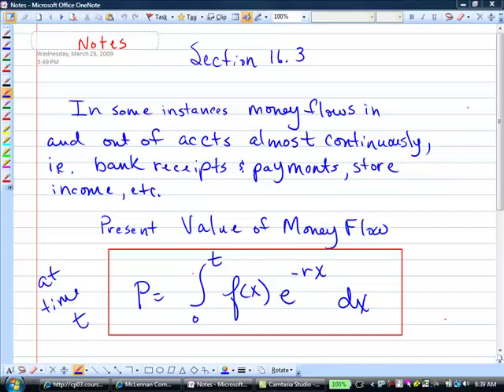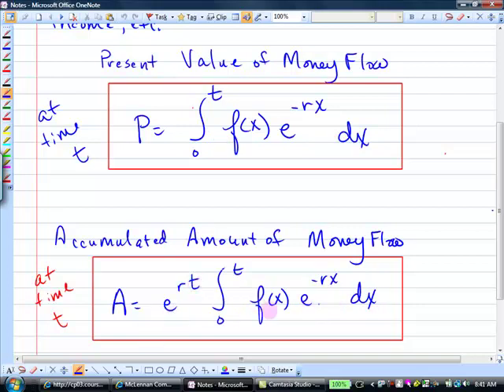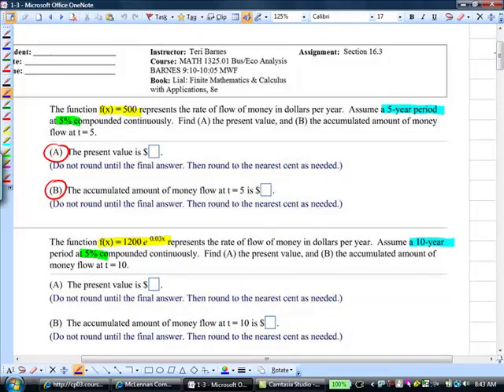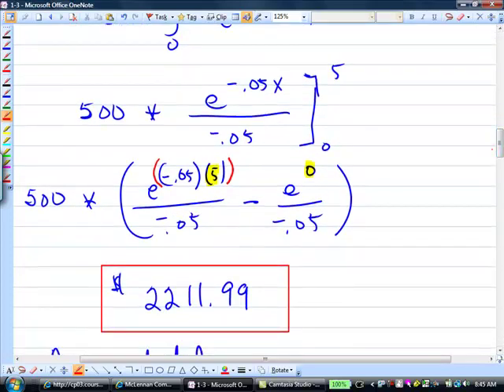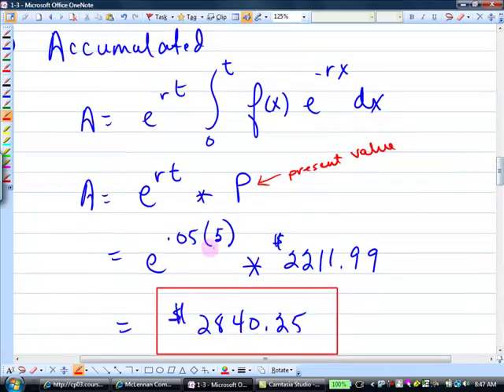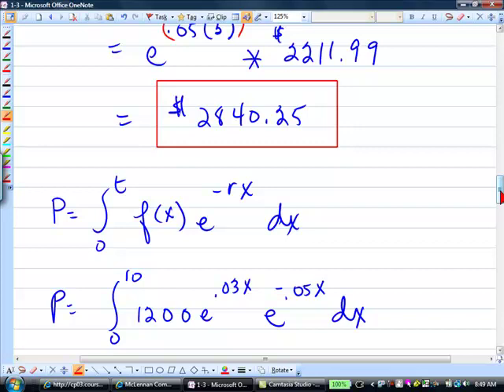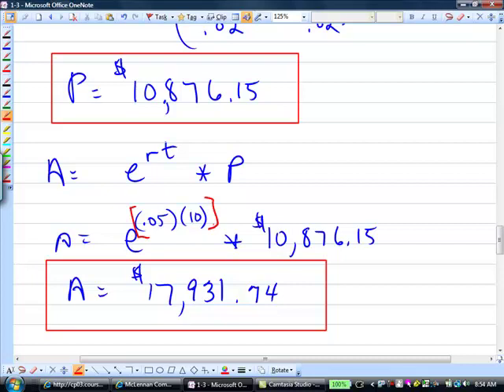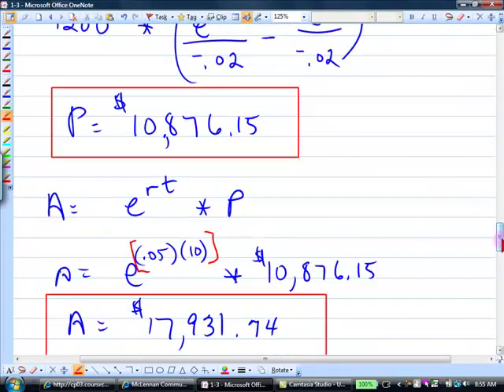Section 16.3 Continuous Money Flow